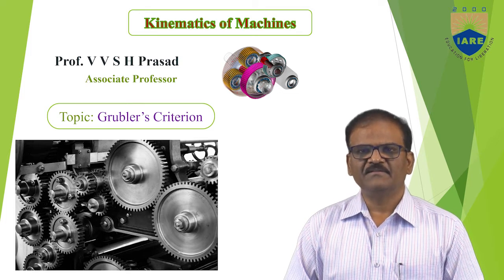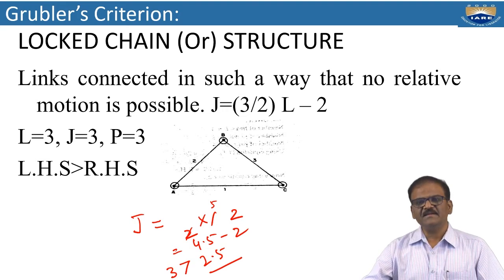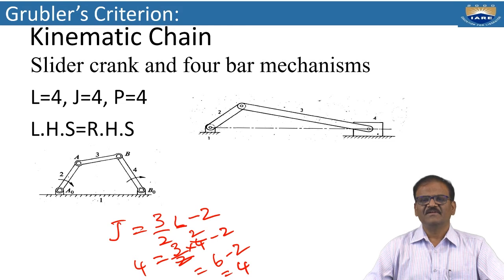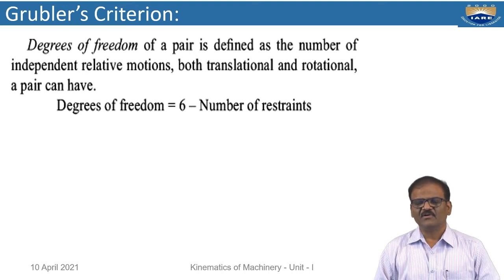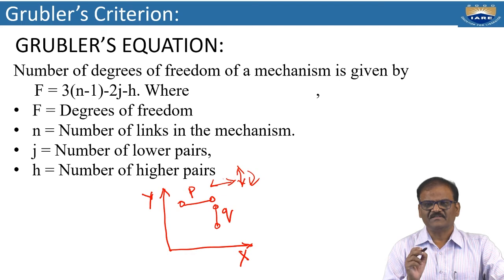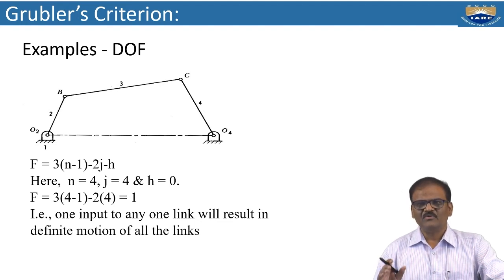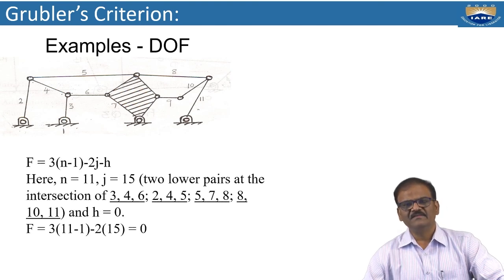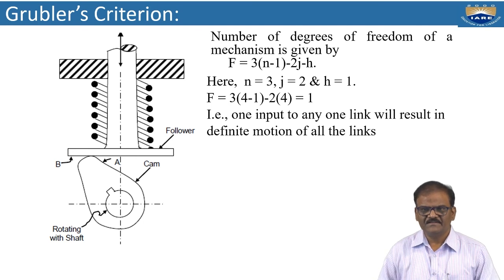Grubler’s Criterion by Dr. VVSH Prasad